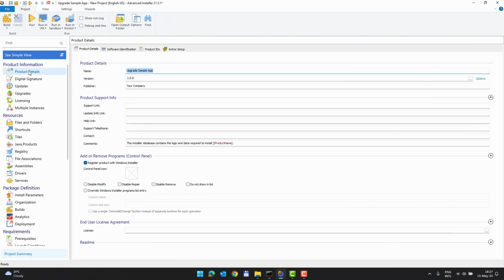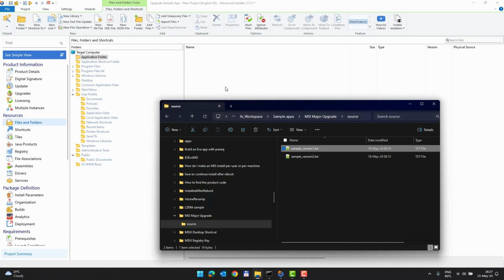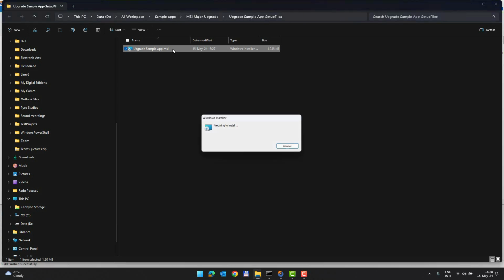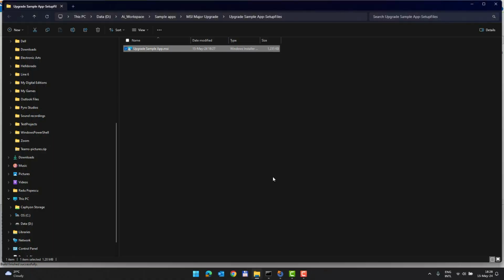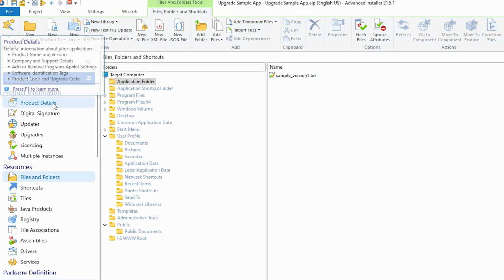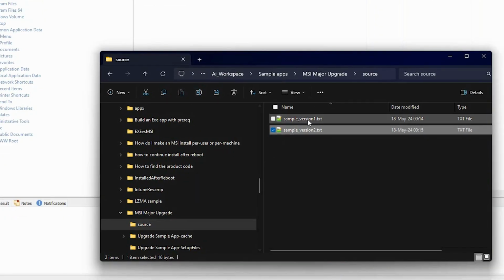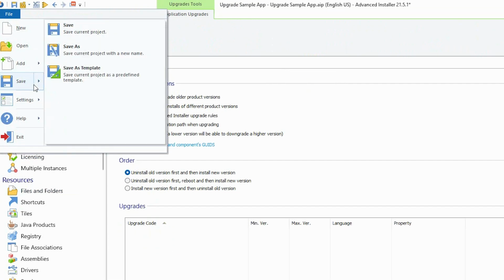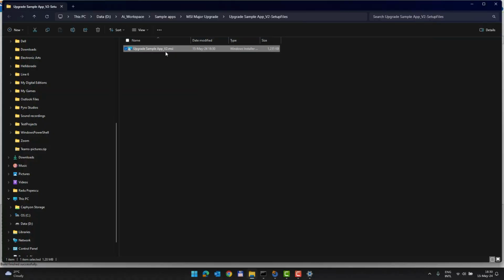How to Create an MSI Major Upgrade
In this video, we’ll guide you through the simple steps to create an MSI major upgrade using Advanced Installer.

Whether you're a seasoned developer or just starting out, you'll find our process straightforward and easy to follow. Get ready to enhance your software installation experience!

Discover PacKit, the essential free tool for all packagers. Efficiently manage, update, and upload your packages. Troubleshoot and deploy directly to Intune or MECM (former SCCM).

▬▬▬▬▬▬  Ebooks &  Resources  📚 ▬▬▬▬▬▬